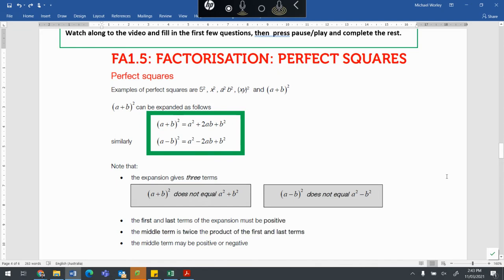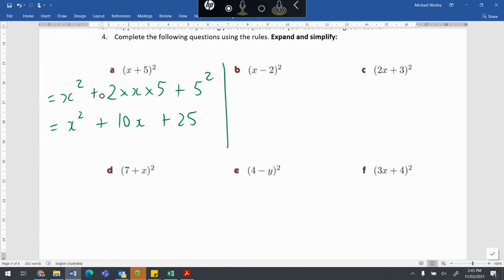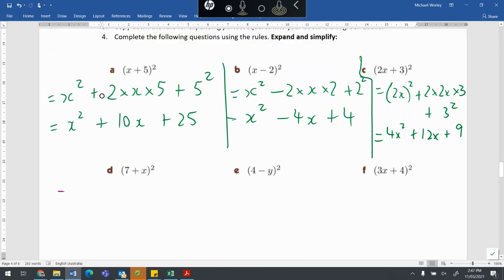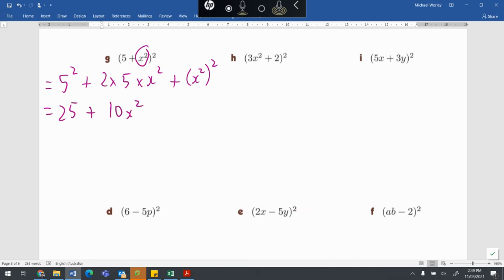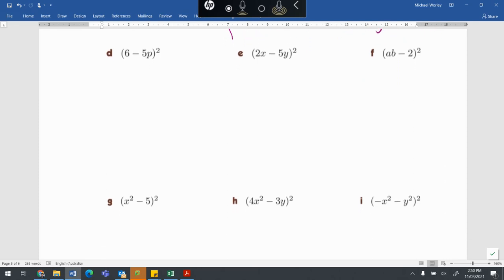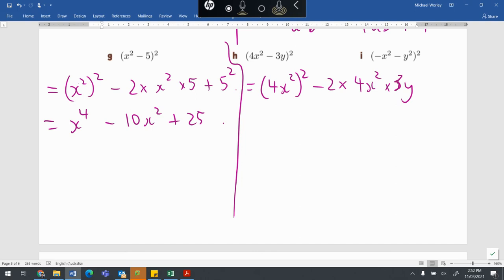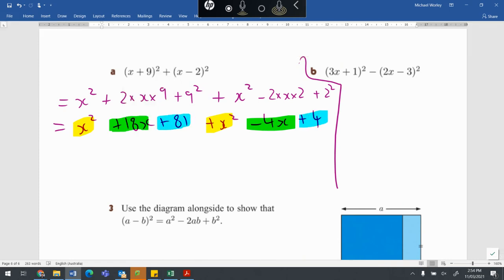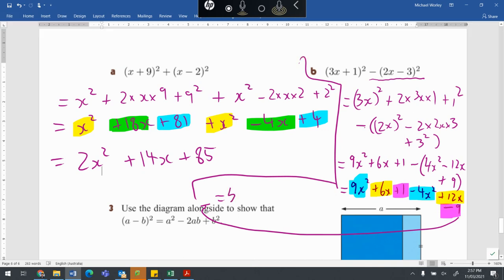Perfect Squares expansion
In this video I showcase lots of examples of perfect squares expansion. This shows examples of the form  (a+b)^2 and (a-b)^2

We will also look at some more complex examples.